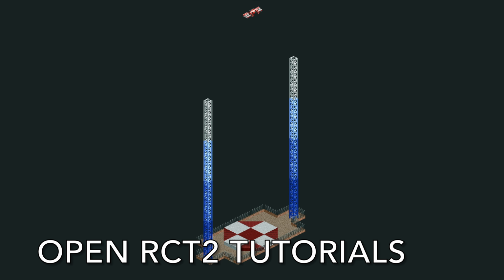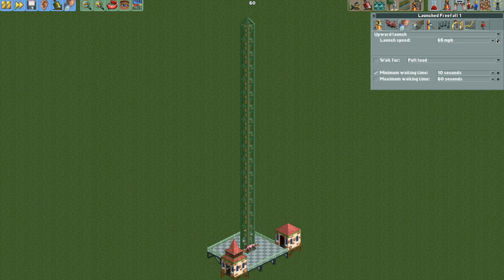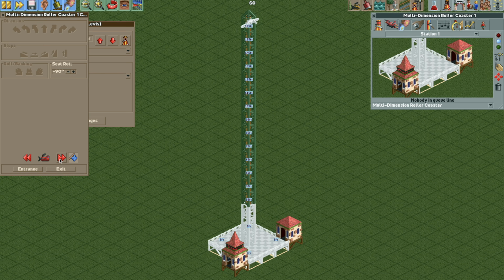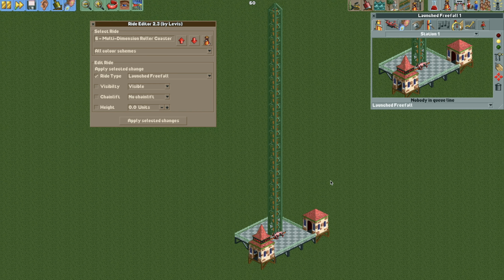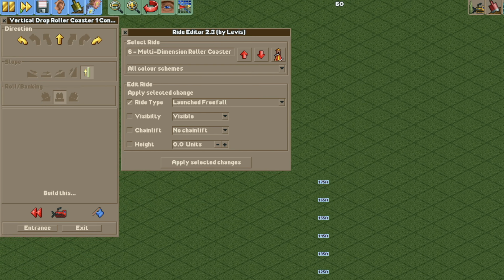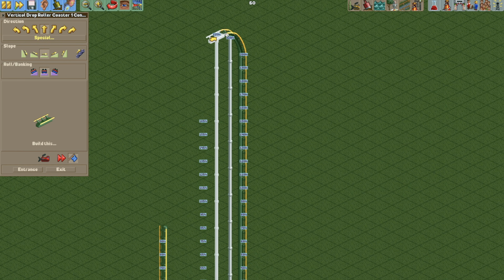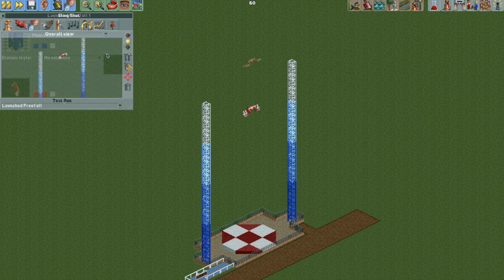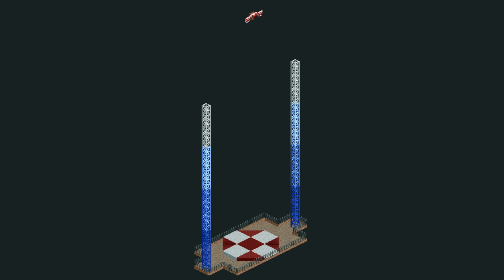Slingshot Ride - catapult to new heights! - Open RCT2 Tutorials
Your peeps are gonna flip for this slingshot ride! Learn how to build your own reverse bungee ride with this simple tutorial.

Video Chapters
0:00 Intro
0:26 Building the ride
2:08 Seat rotation
5:04 Building the supports
7:33 Finishing touches
7:57 Saved track design
8:51 Outro and coming next